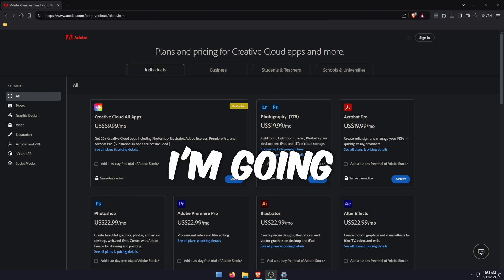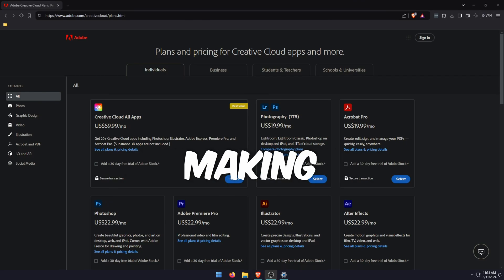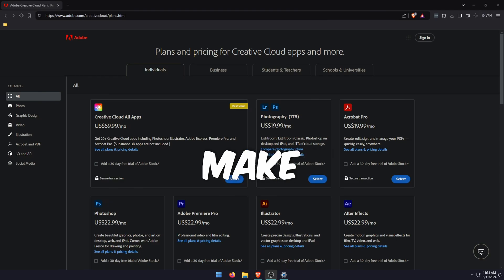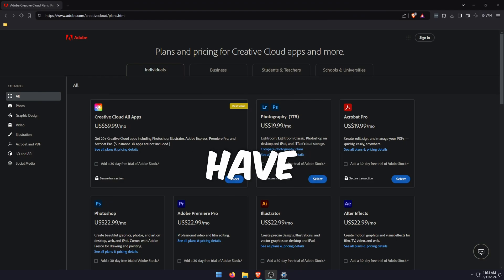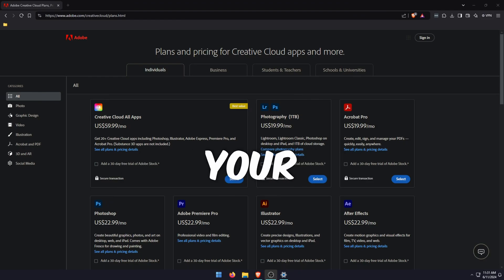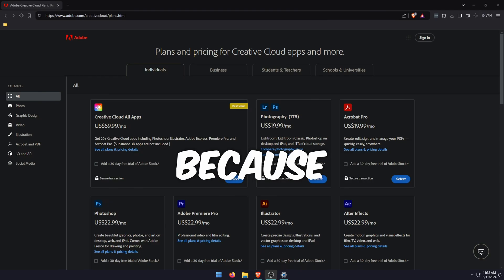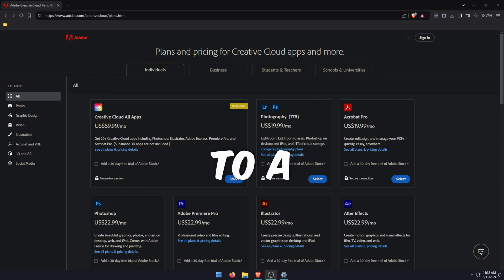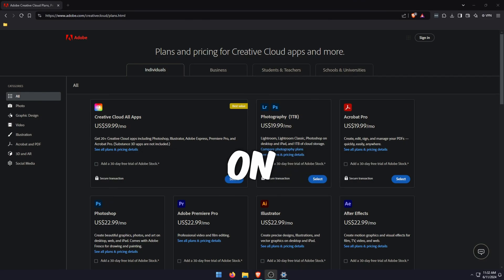How to Avoid Adobe’s Cancellation Fee (Step-by-Step Guide)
Adobe's cancellation fees are some of the scummiest business practices in the world and are finally coming under scrutiny, potentially being a completely illegal practice. Thankfully! Even before an official ruling has been declared there is a nice little workaround you can use to avoid paying Adobe's cancellation fee. While we can't guarantee it will work forever it has been working for quite a while now.